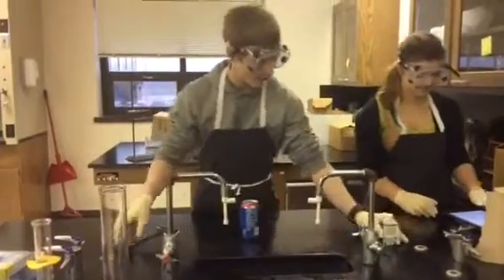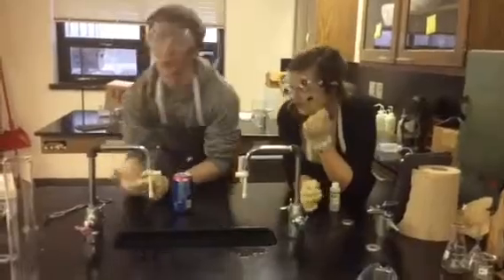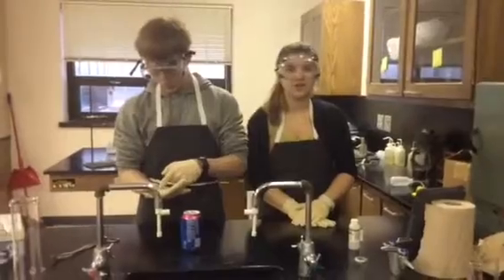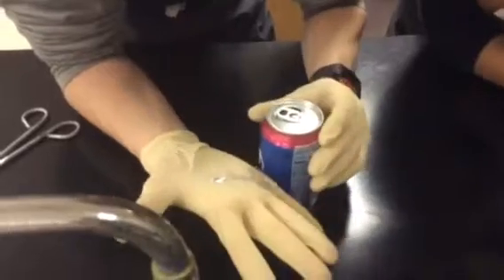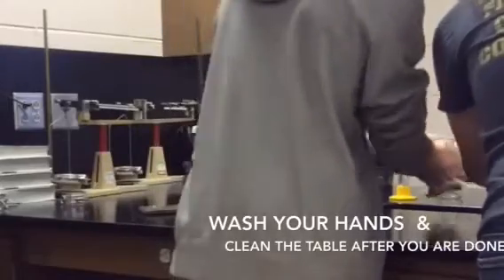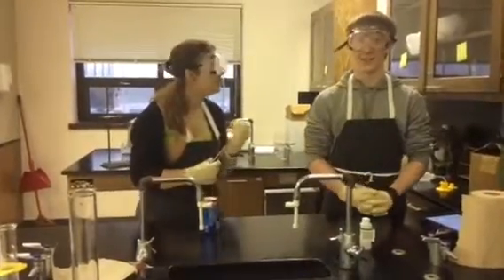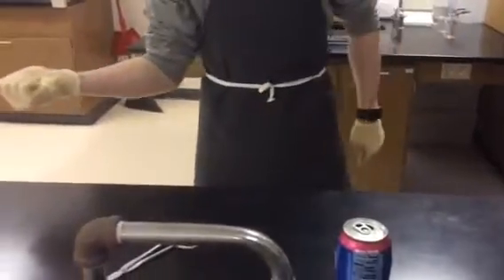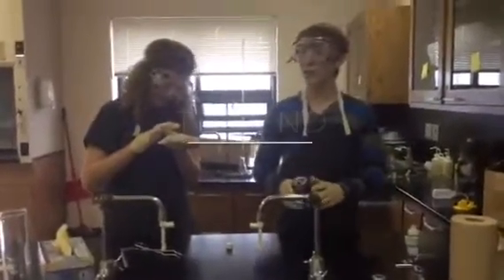Liquid Metal Embrittlement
Winamac Community High School